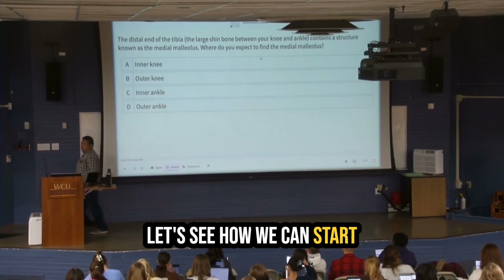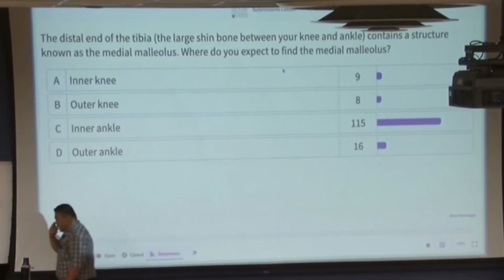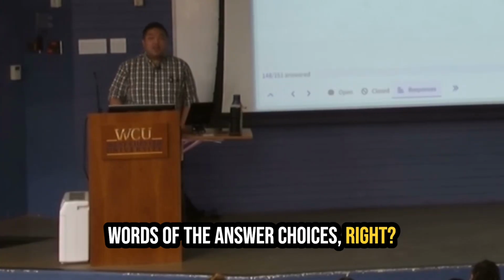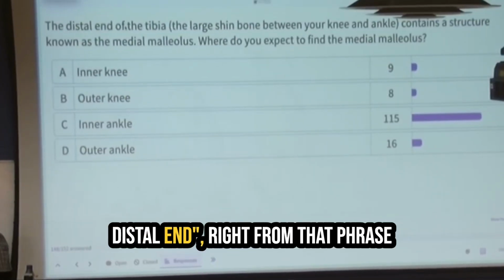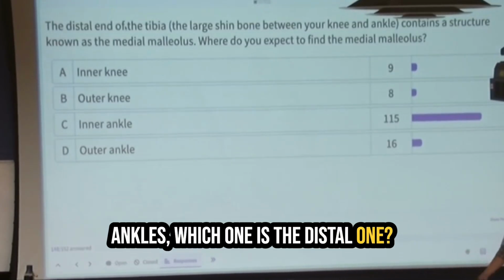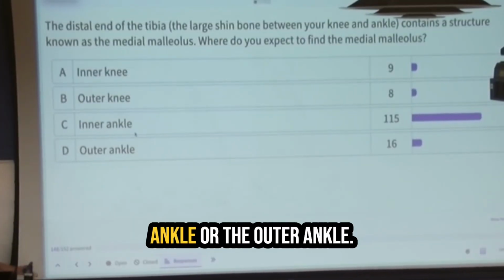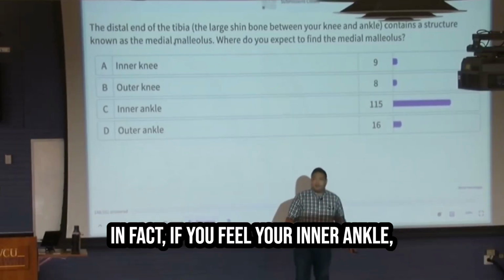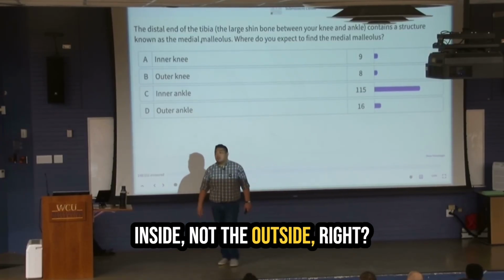BIO 259 - Medial Malleolus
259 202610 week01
Breaking down a sample exam question on anatomical terminology